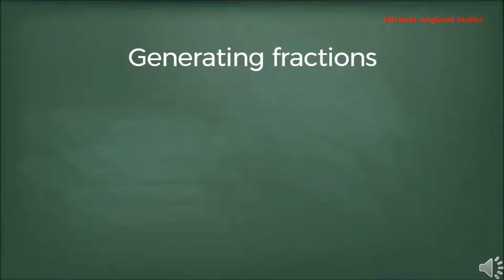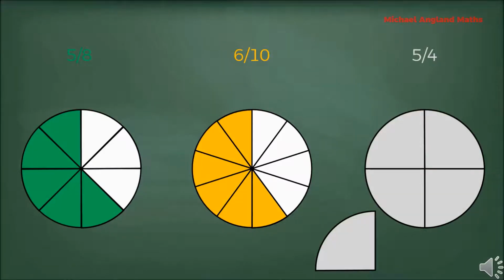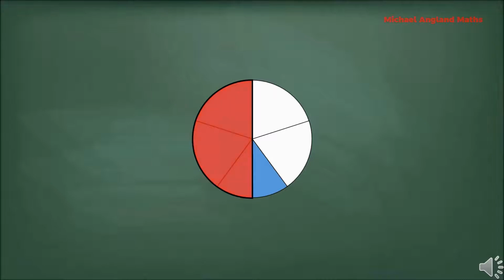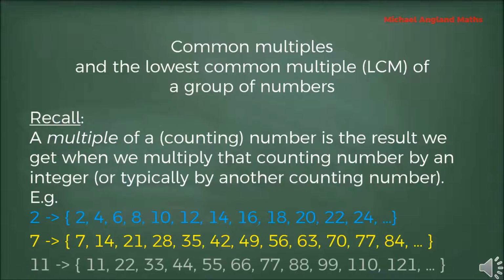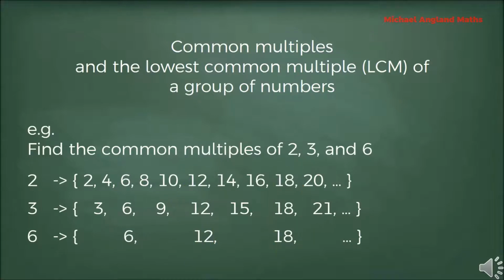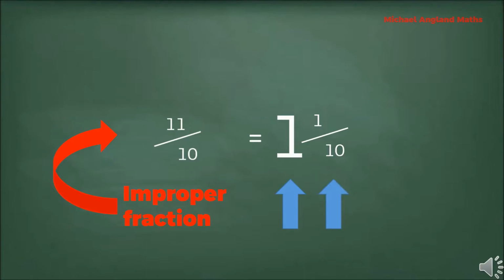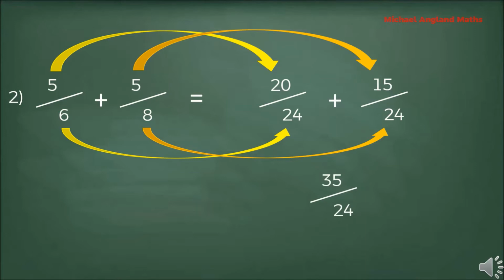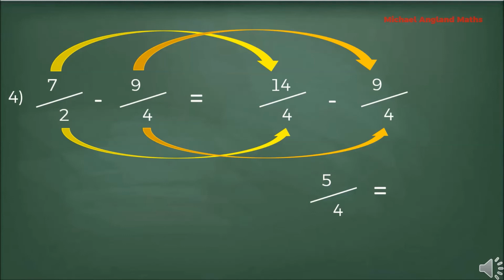Addition and subtraction of Fractions - visuals, examples (Intermediate) / 英語で数学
This video is a tutorial following on from the earlier 'Generating Factions'.

There are multiple visuals and examples to clearly show the method for combining fractions under addition and subtraction.

Practice Worksheets:
Addition:

Synopsis:
01:00 The set of Rational number (p/q)
01:10 Examples of fractions (rational numbers)
01:30 Visual displays of these examples
02:55 Method for addition of fractions - common denominator
03:45 Example with visuals - 1/2 + 3/5
05:35 Lowest Common Multiple of two or more numbers - LCM
08:25 Applying the LCM to the original problem

10:25 Further worked examples